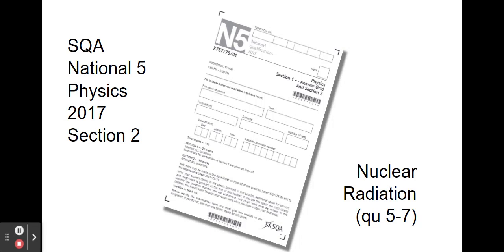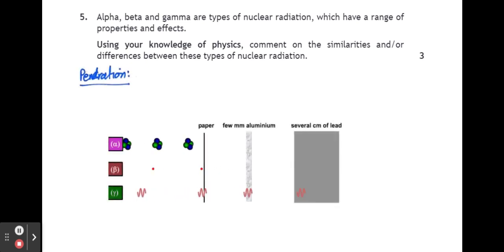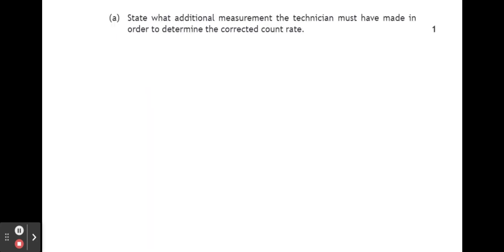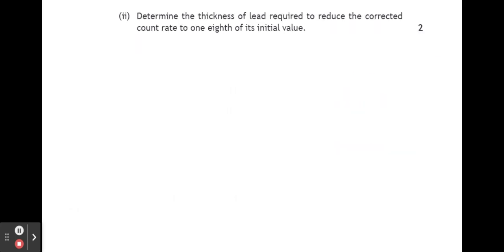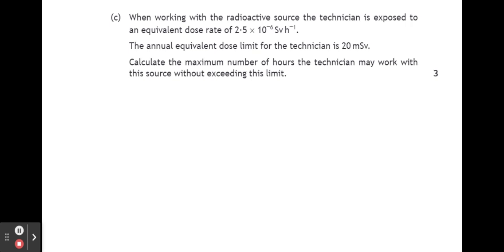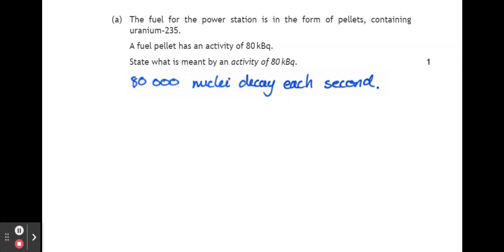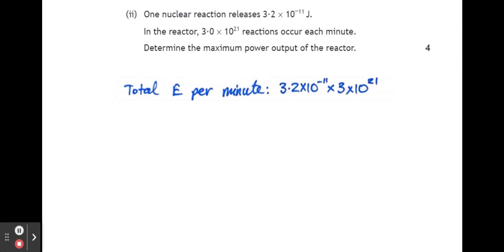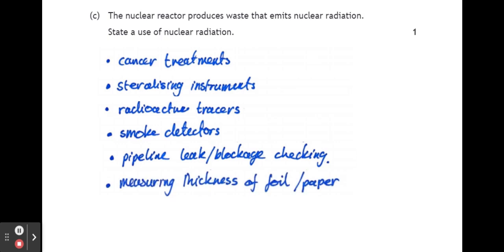SQA National 5 Physics 2017 - Paper 2 - Radiation Questions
A detailed explanation of the radiation questions from the 2017 National 5 Physics Paper.